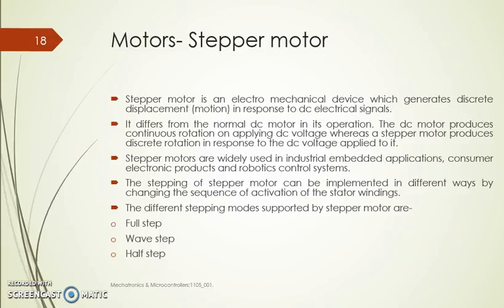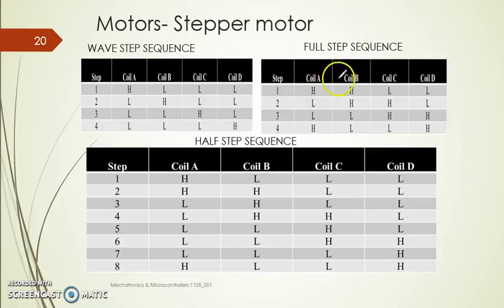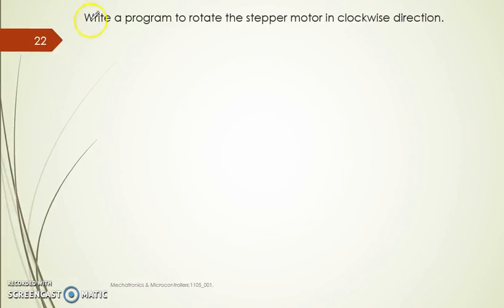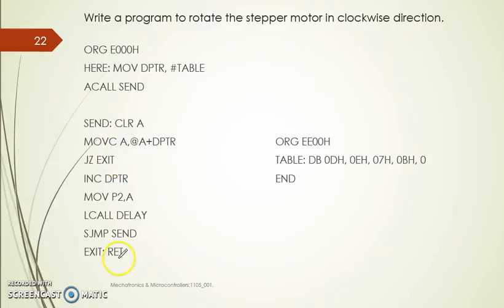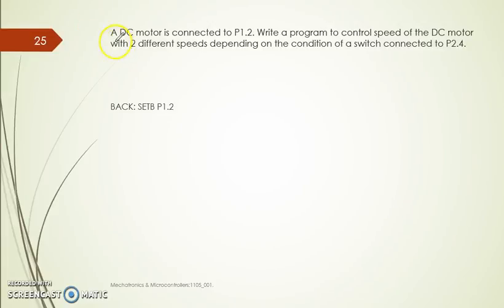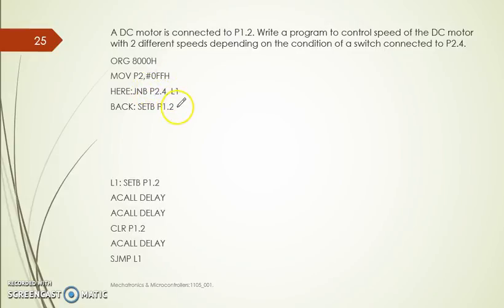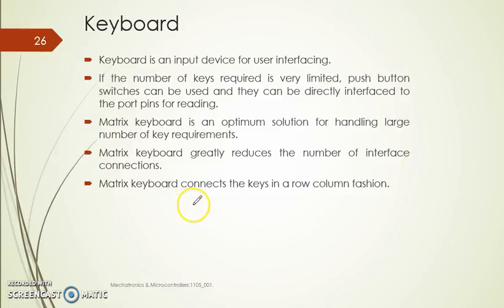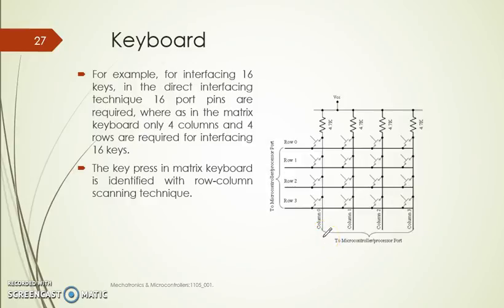13 8051 interfacing part3